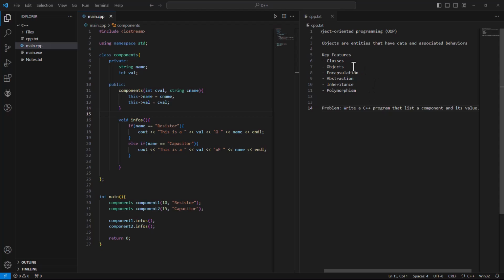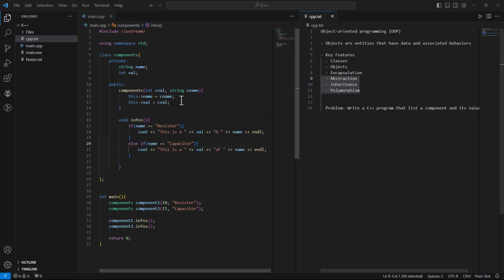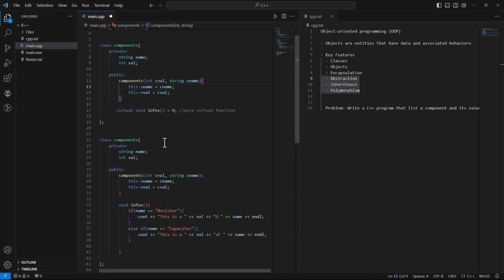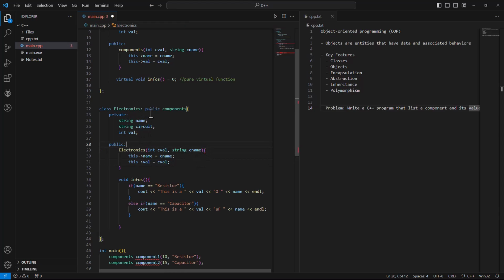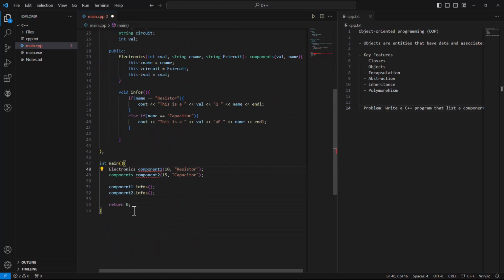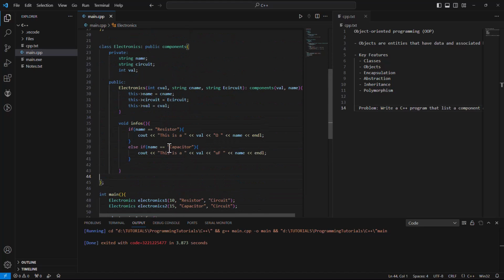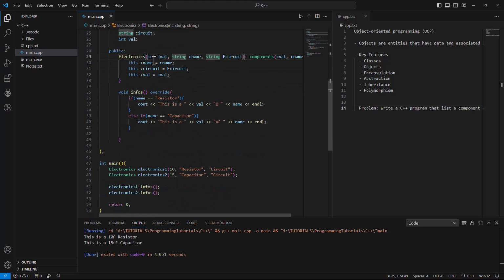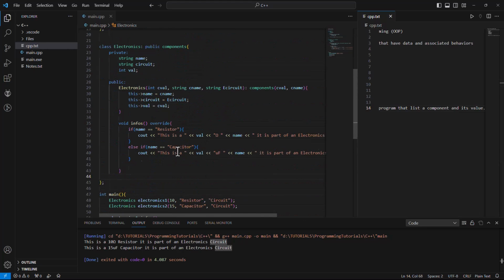How to create an Electronics Components Class with C++ Programming. Part 2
In this C++ programming snippet we demonstrate by example some of the key features of C++ that gives it an advantage over c programming.
We write small program that makes use of C+ classes, objects and Encapsulation(The action of hiding or enclosing something).
In this video, you'll learn how to create a C++ class for electronics components, making it easier to manage and manipulate various electronic parts in your projects. Object-oriented programming in C++ allows you to create modular, reusable code, and this tutorial will guide you through the steps of designing a class for electronic components, including resistors, capacitors, and inductors. Follow along to enhance your C++ skills and improve your electronic project designs.

🔧 What You’ll Learn:
Introduction to Object-Oriented Programming (OOP) in C++
Designing a Class for Electronic Components
Implementing Member Functions for Various Components
Using the Electronics Components Class in a Project

📌 Key Topics Covered:
Understanding Object-Oriented Programming in C++
Basics of Class Design in C++
Creating a Class for Electronics Components
Implementing and Using Member Functions
Practical Example and Demonstration

Introduction to Object-Oriented Programming in C++
Basics of Electronics Components
Designing Classes in C++ for Embedded Systems
Practical C++ Projects for Beginners